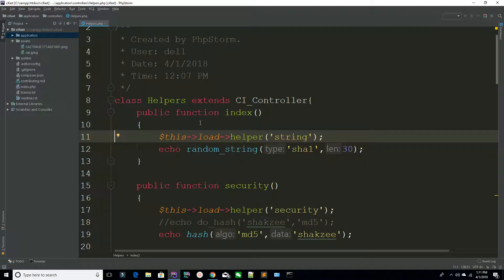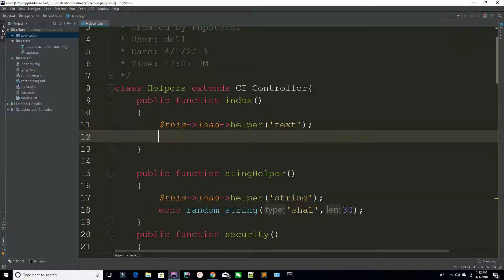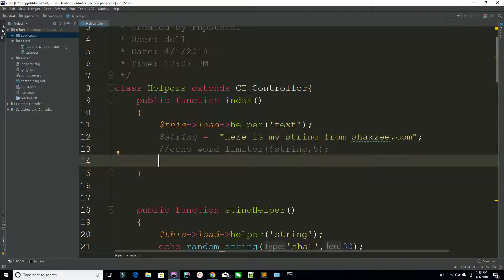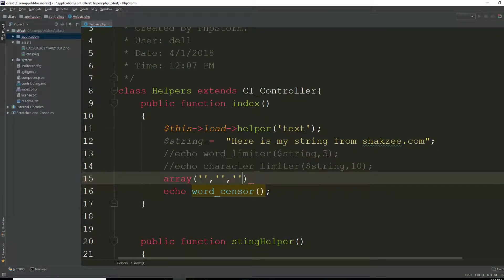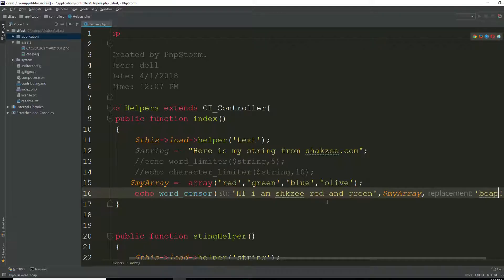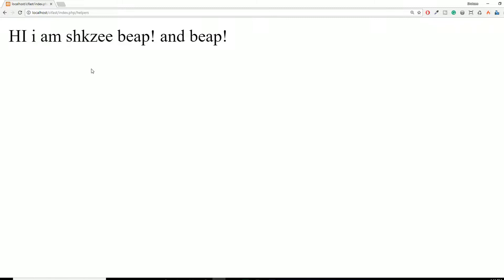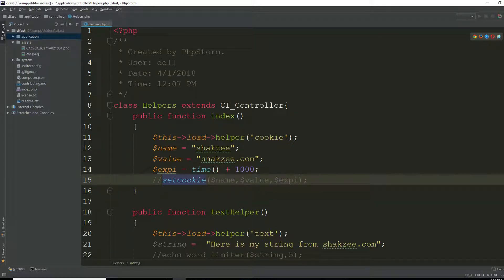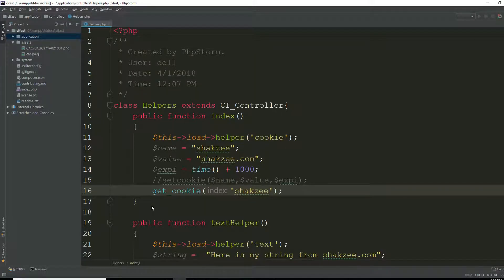Text and cookie helper in codeigniter |Helpers in codeigniter|Text helper in ci